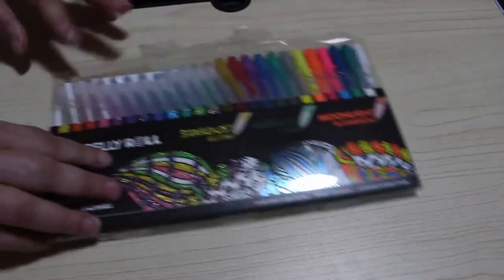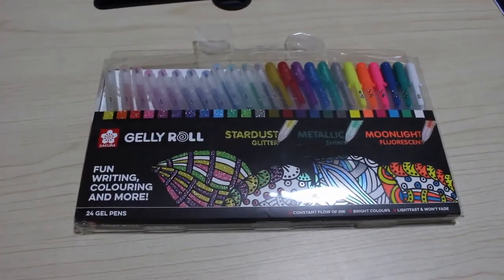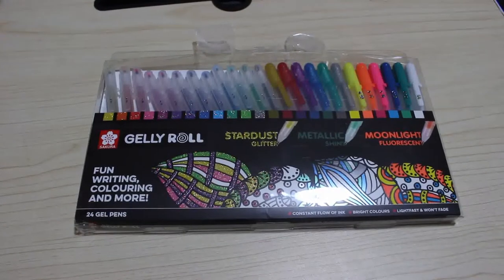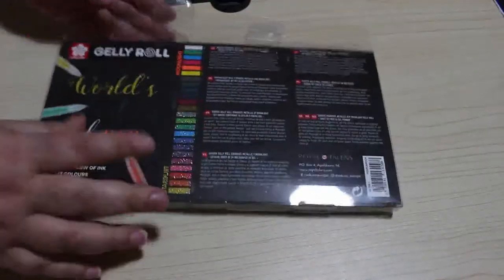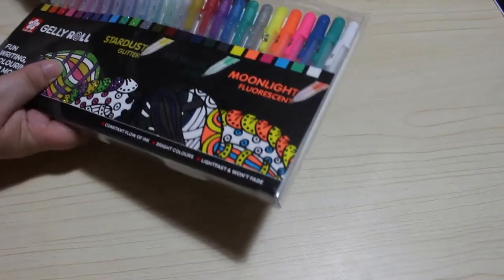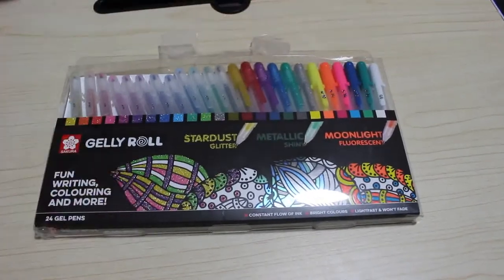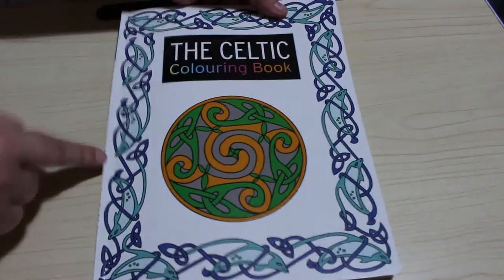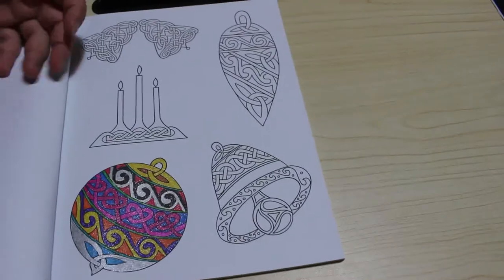1st Impressions Sakura Gelly Roll Pens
Amazon UK